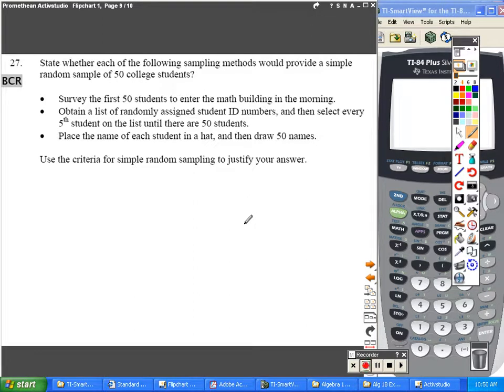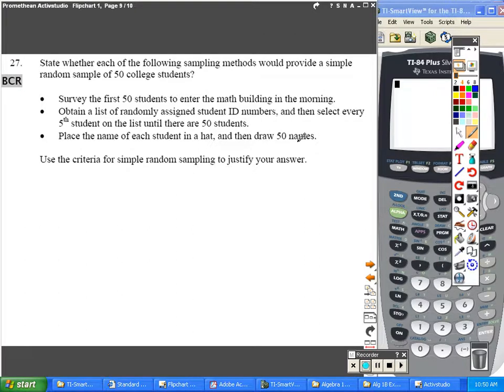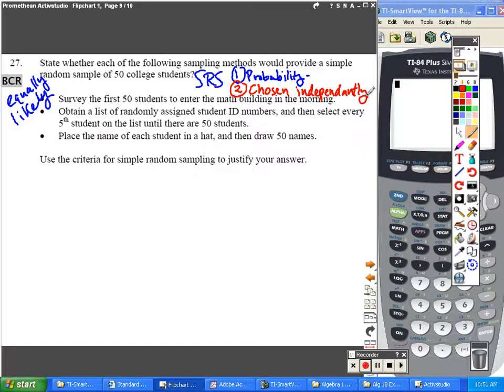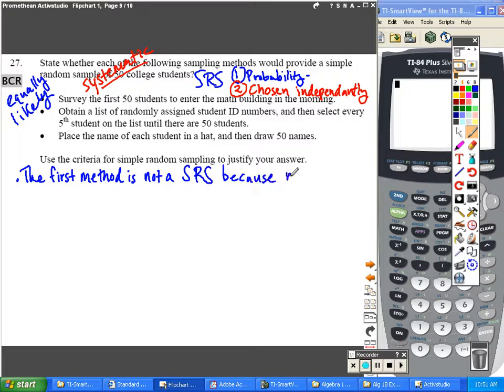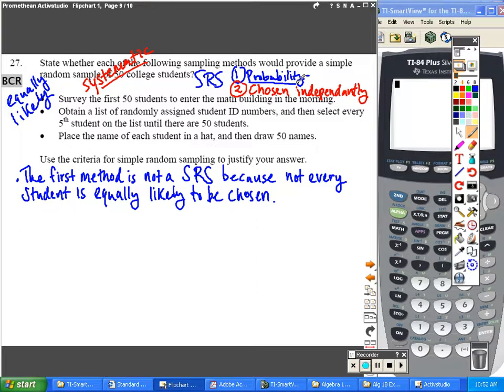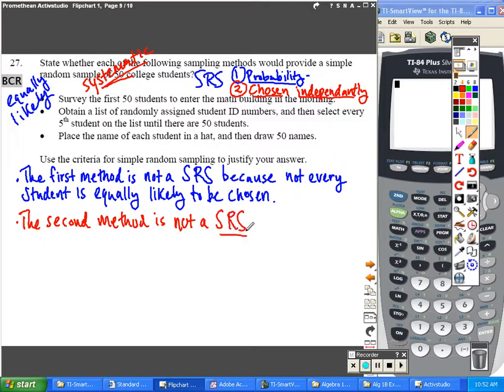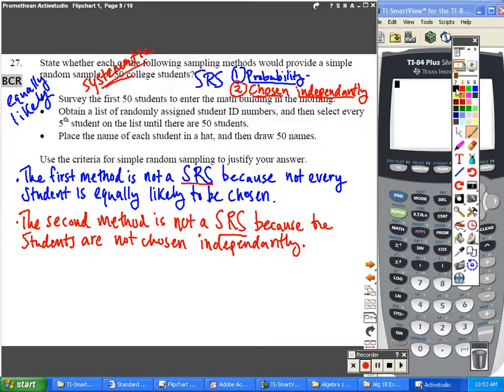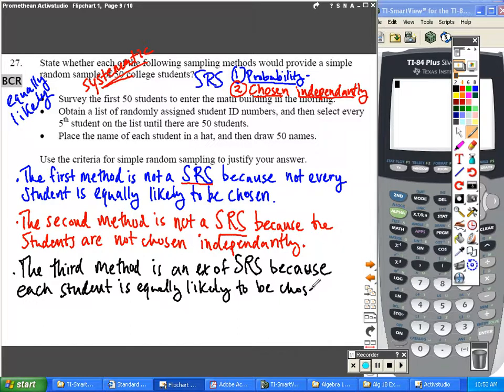ALG 1B Problem 27